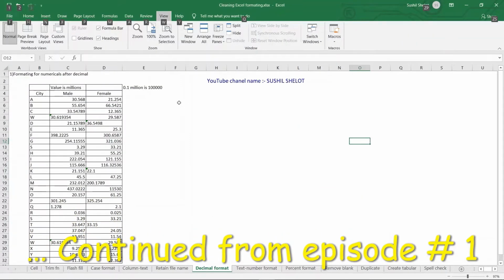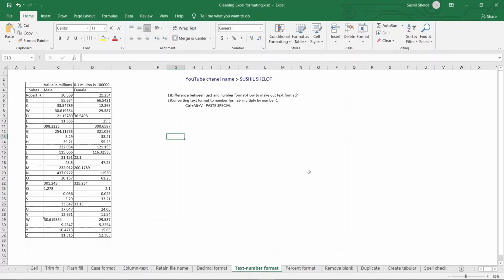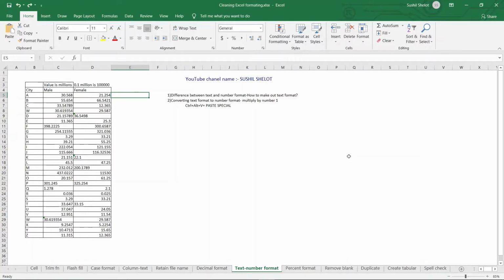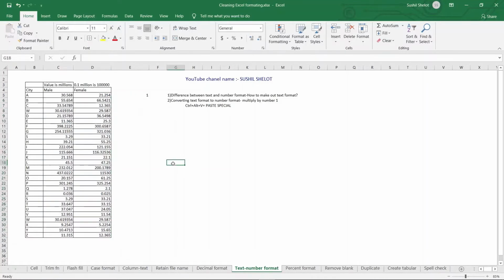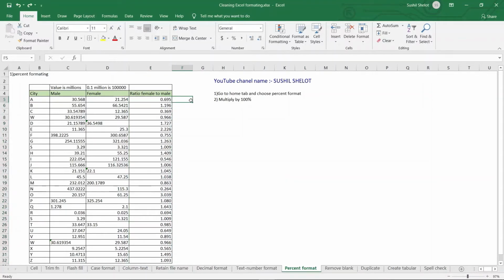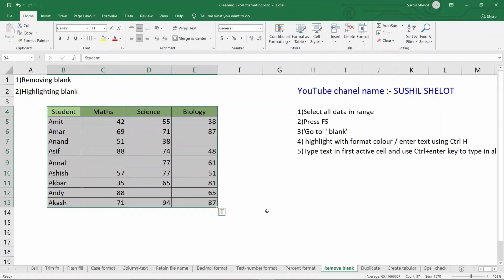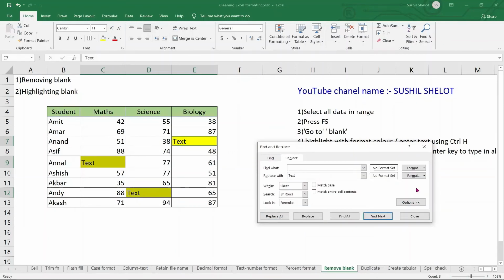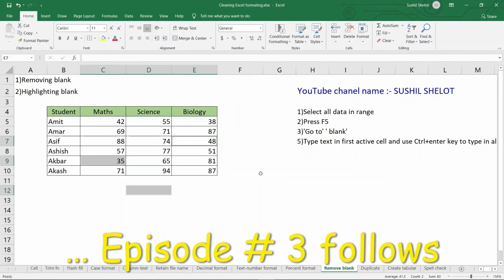Decimal Format | Text & Number format | Percent format | Manage blank cells format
Excel has wide range of formatting and management of the formatting itself can be a huge topic of learning and implementation.
This video in episodes provide step by step insight to the viewers,
It shall provide competency to the viewers in doing excellent formatting and removing redundant formatting.

This episode # 2 video is in continuation with the earlier video.

0:00 Decimal formatting
1:55 Text & number formatting
6:52 Percent formatting
9:58 Managing blank cells formatting